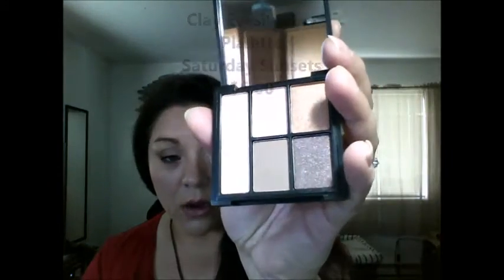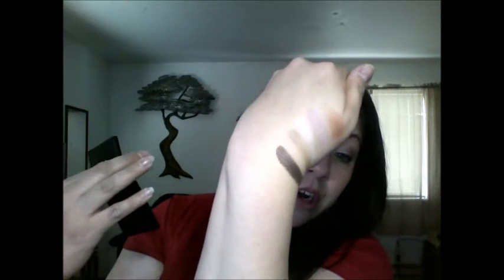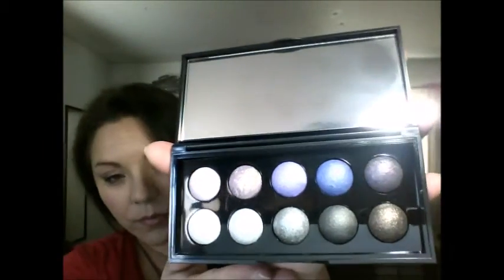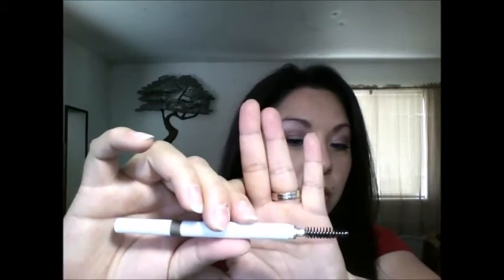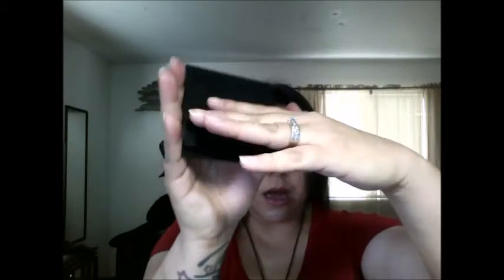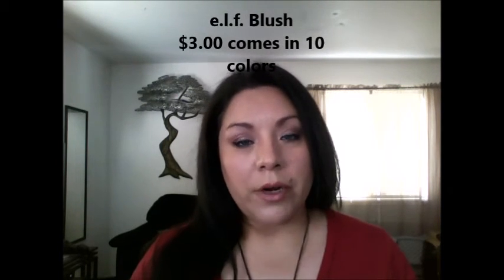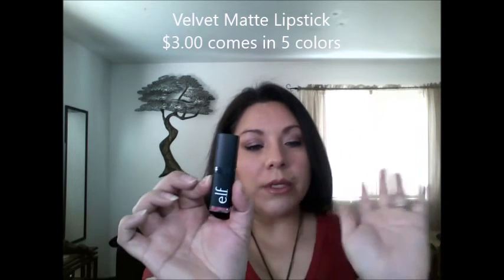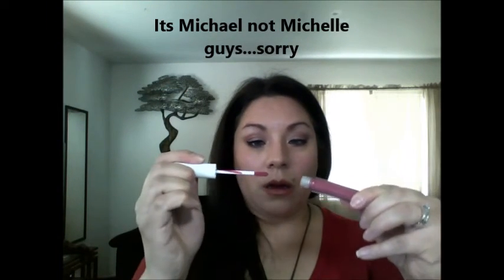My Crazy Big e.l.f Haul 2016.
Hi everyone i'm so excited to film this haul for you.
I LOVE e.l.f. products so much and i'm over the moon happy to share with you  everything I have purchased.

All product used in my videos were purchased by me with my own money...
Also any opinion's or thoughts are my own and I am not being paid by any one. I promise to always give you my honest opinion